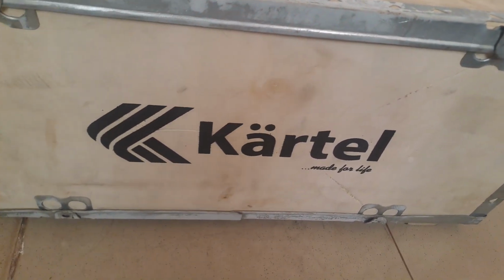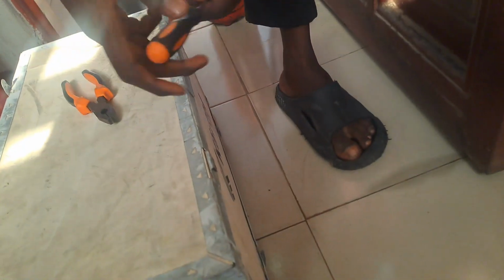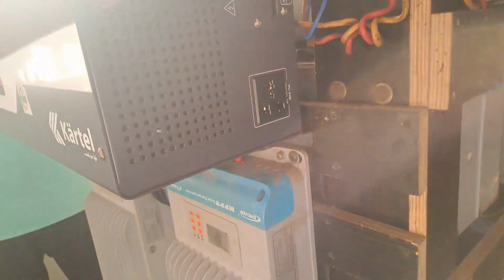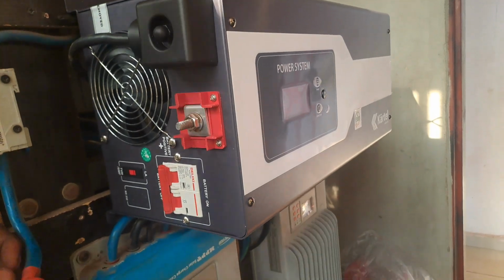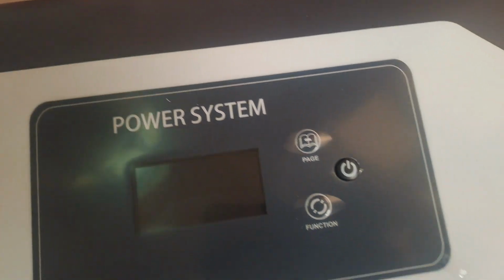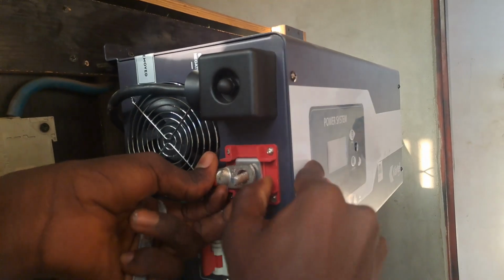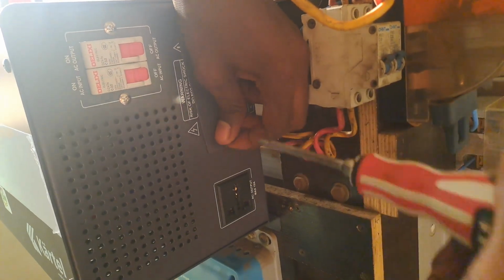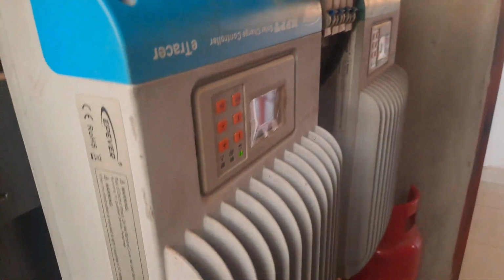How Long Should Solar system serve to meet up with the Warranties .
This solar power system has served over a decade.
But, the inverter developed a fault that requires total replacement .
Just by watching this video gives an edge over the recent happening in Solar system
And empowers you with the new innovative solutions to the future of inverter system.